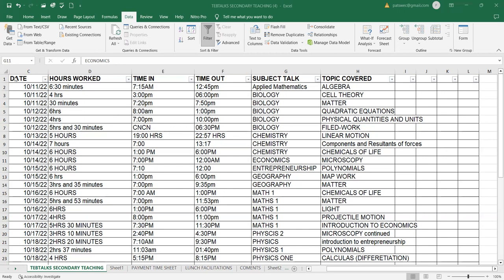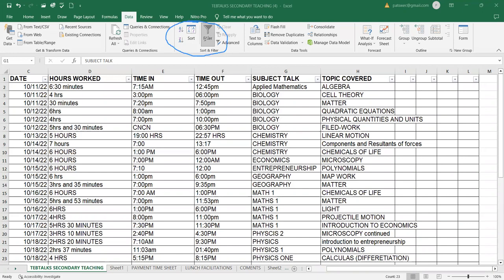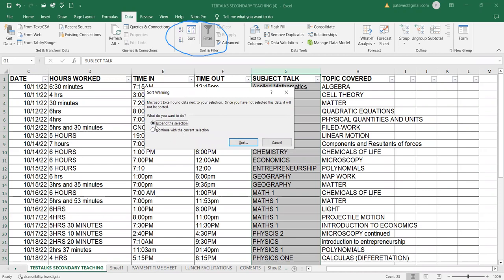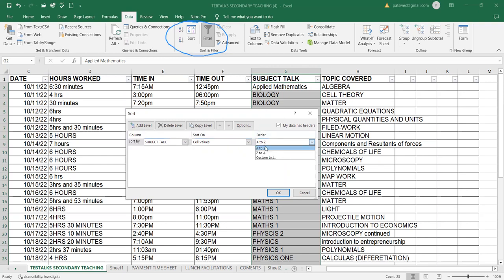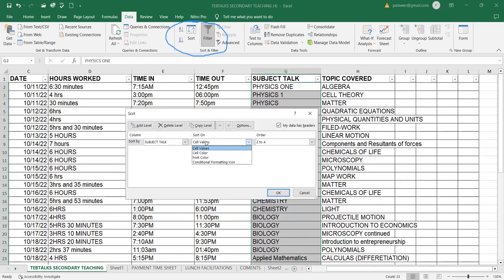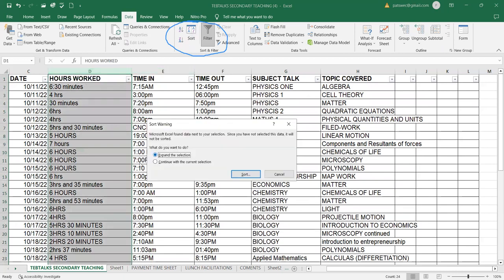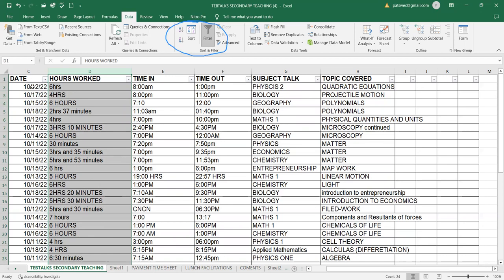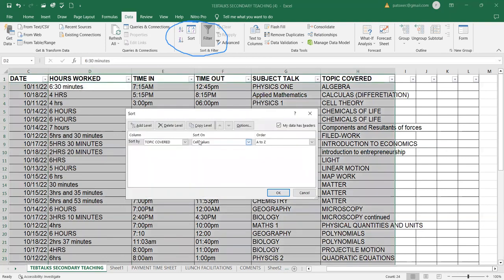Sorting of data in microsoft excel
In this tutorial we shall guide you on Sorting of data in microsoft excel  (NEW TRICKS 2023)

Regards
NABASA JONATHAN